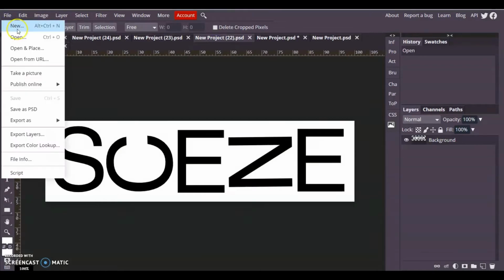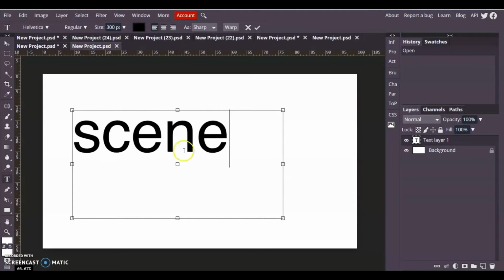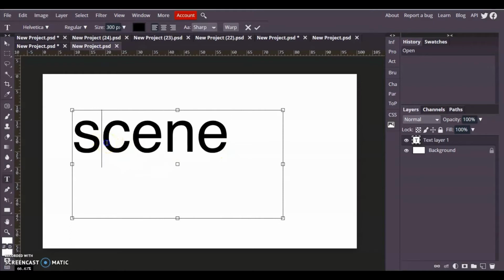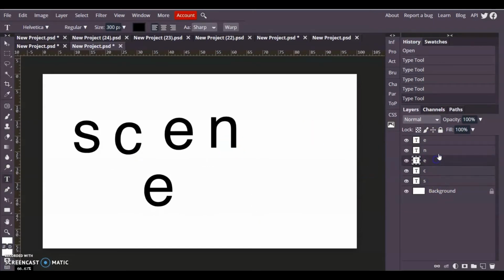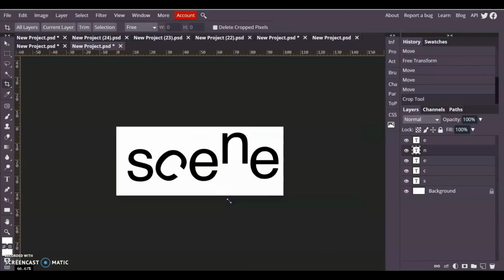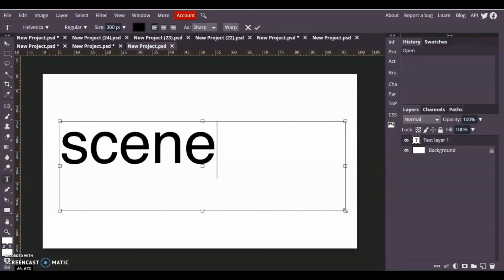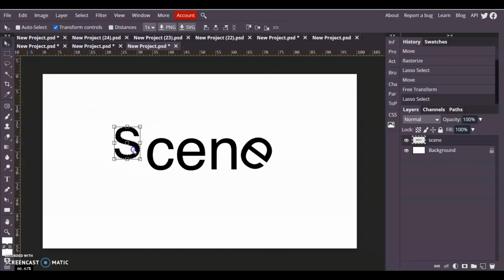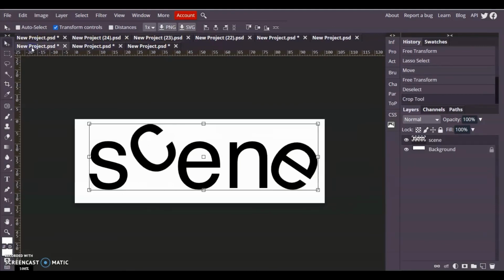Chaotic Arrangement of Text Effects using Photopea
One of the hot new trends for logo design in 2020 is 'Chaotic Arrangement of Text'. Learn how to use some simple tools in Photopea to create cool modern logos in minutes.